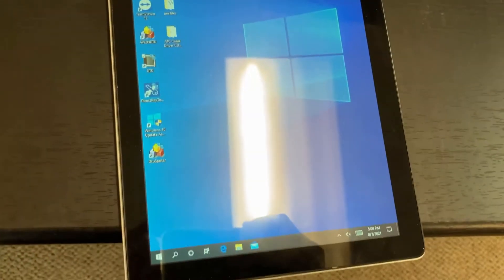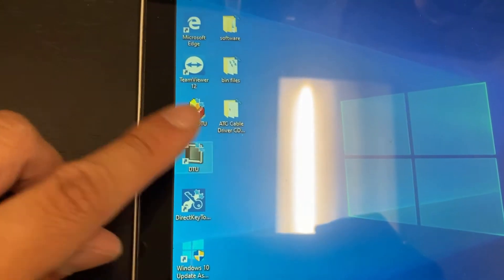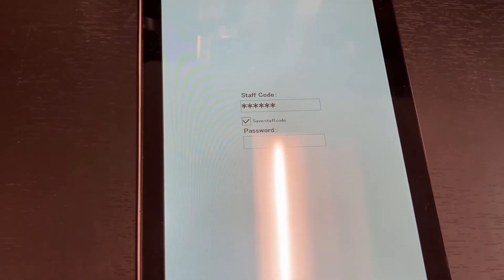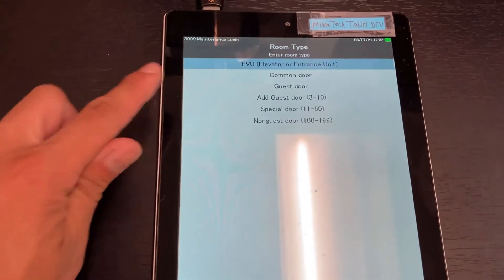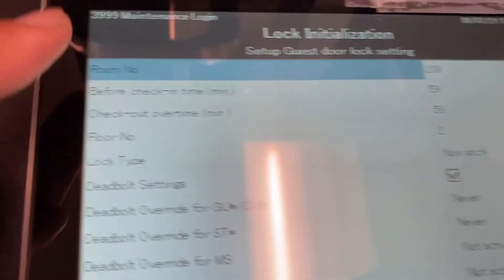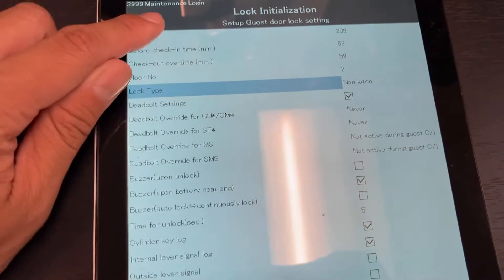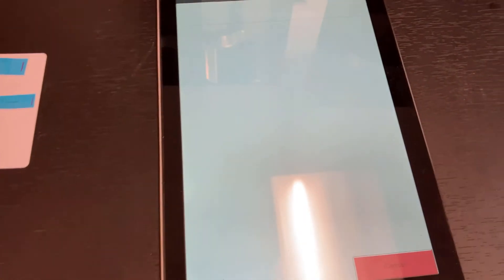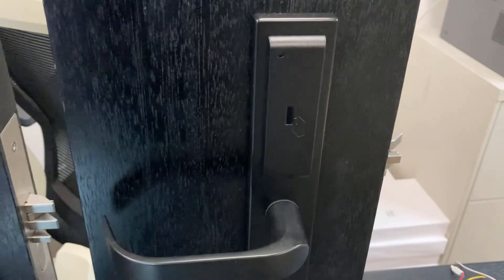Tablet DTU Program a Miwa Lock ALV2 Guest Door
Miwa Lock -
Programming a Guest door with your Tablet DTU